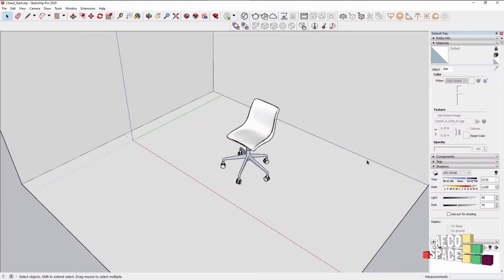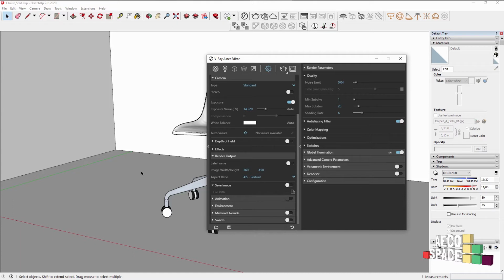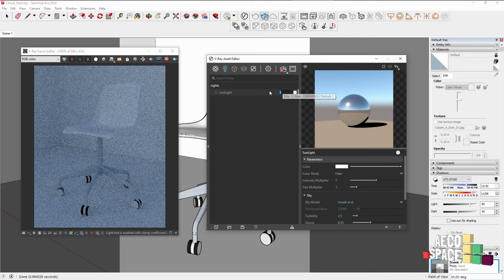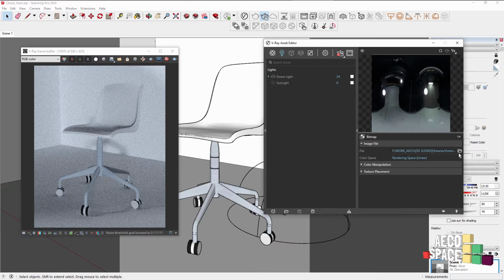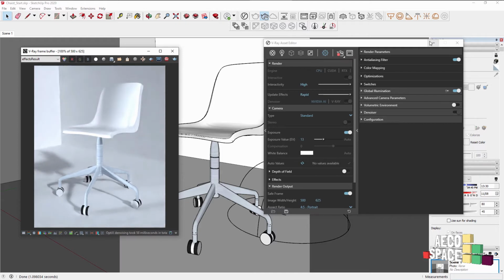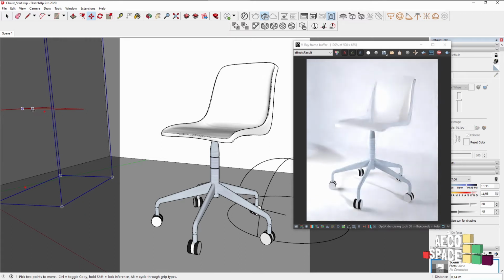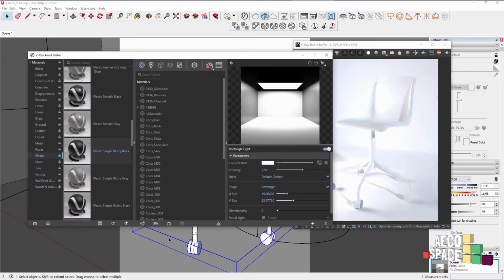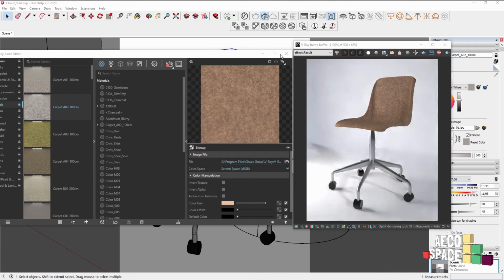Studio Furniture Rendering in V-Ray for SketchUp: Chair Setup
“V-Ray for SketchUp: Complete Interior & Exterior Rendering Workflow.”
In this lesson, the focus is on studio-style furniture rendering in V-Ray for SketchUp.
You learn how to create a clean, fast product-style render of a single furniture piece by setting up a simple studio scene with a controlled camera, HDRI lighting, and V-Ray library materials.
• How to set up a minimal studio scene starting from a default SketchUp file
• How to define a portrait-oriented camera and field of view suited to tall furniture
• How to use an HDRI dome light combined with a rectangular back light
• How to clean up warehouse materials and replace them with V-Ray library materials
• How to apply quick color variations to finalize a furniture design
• Unwanted exterior-style lighting when aiming for a neutral studio look
• Low-quality warehouse materials that reduce furniture realism
• Harsh shadows that obscure the form of the furniture
• Overly complex environments when only a simple product render is needed
• Furniture and interior designers working with SketchUp and V-Ray
• Visualization artists producing studio renders for portfolios or catalogs
• Users with basic V-Ray experience looking for a fast product-render workflow
• Designers preparing furniture assets for later use in interior scenes
This lesson complements the architectural workflow by introducing a focused studio-render setup for individual objects.
It provides a reusable method for producing clean furniture visuals alongside full interior and exterior renders.